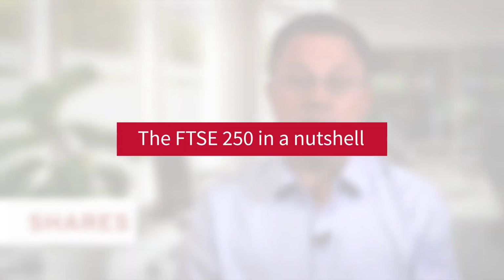FTSE 100, 250 and 350 indices guide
Daniel Coatsworth, editor at Shares magazine, breaks down what makes up the three most popular indices in the UK stock market.